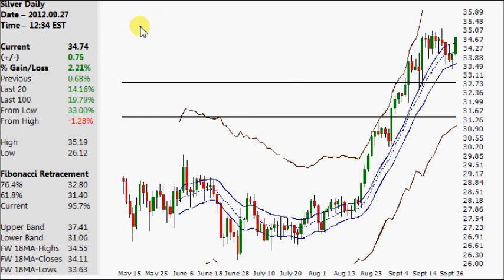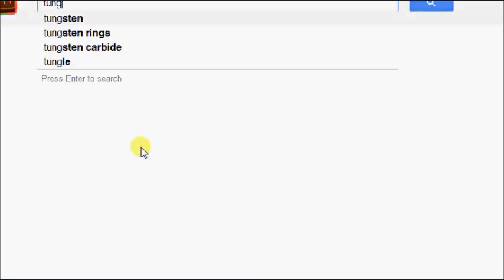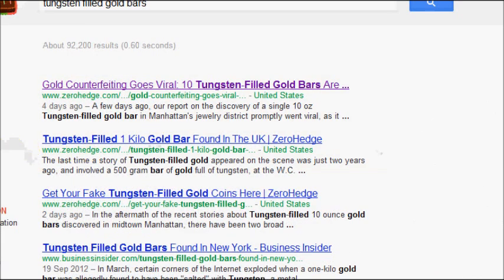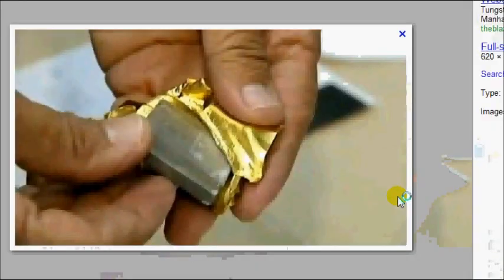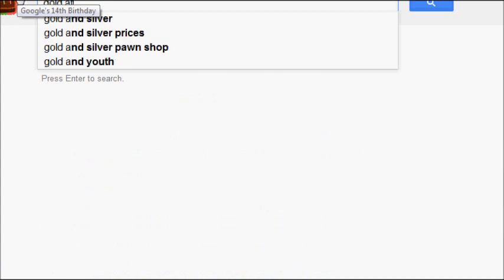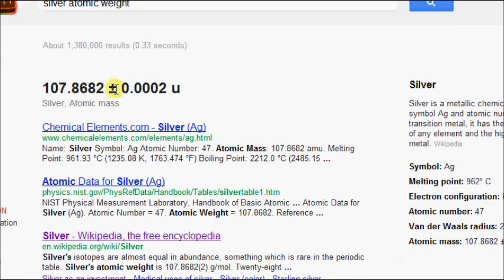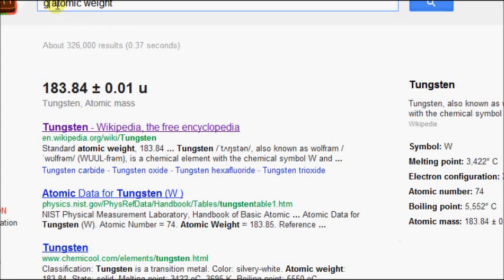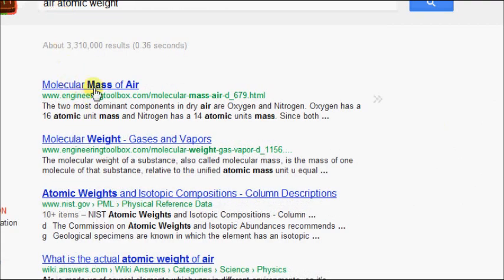Tungsten filled Gold Bars - My Geniune Confusion